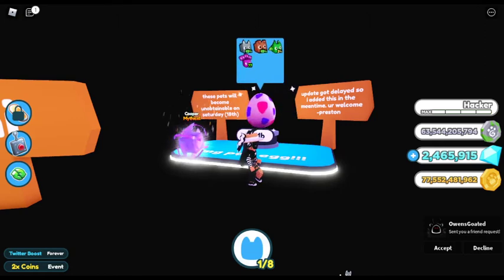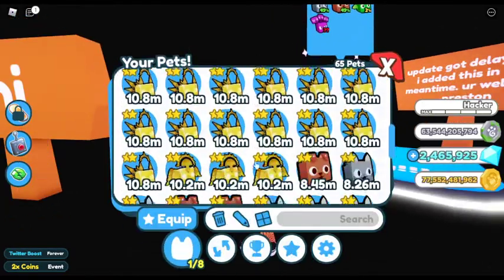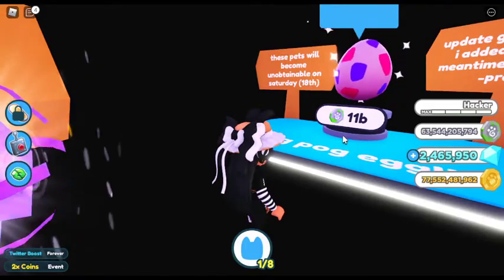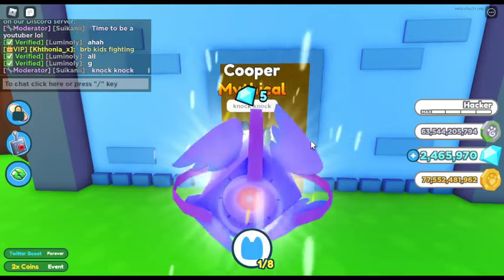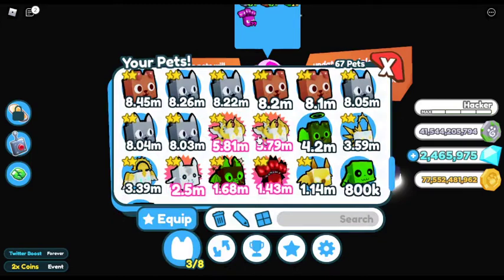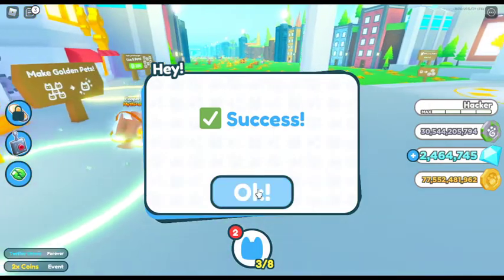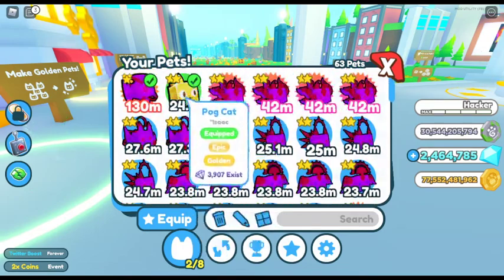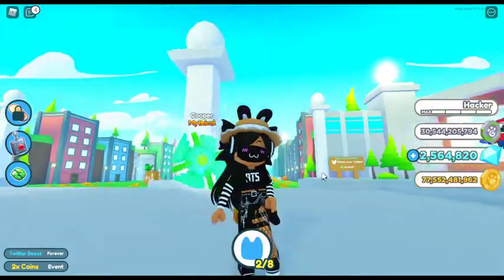I GOT THE POGCAT!! || Pet sim x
✪What happened in this episode?!✪
WOW, i cant believe this happened but. finally pogcat came into the game and there is an easy way to get it!

~Galli